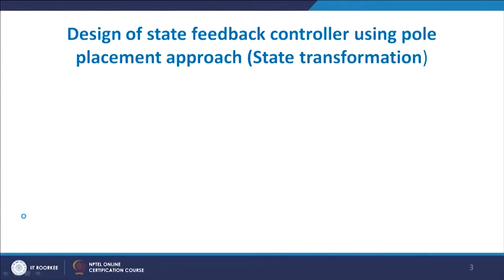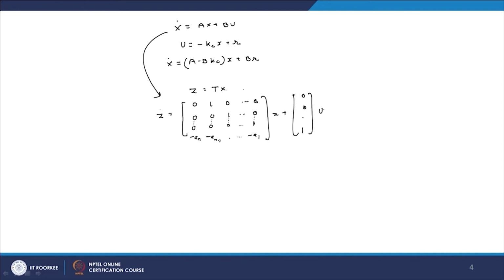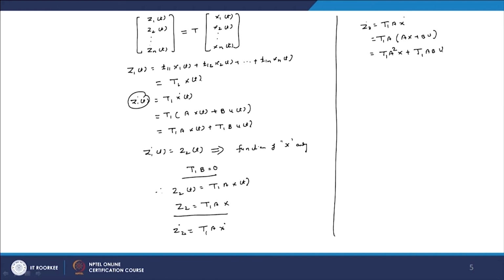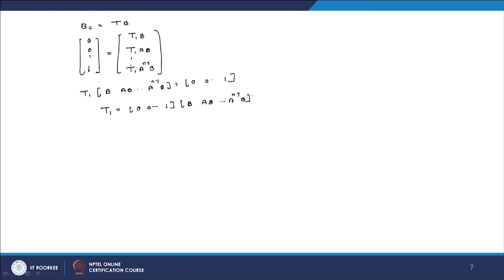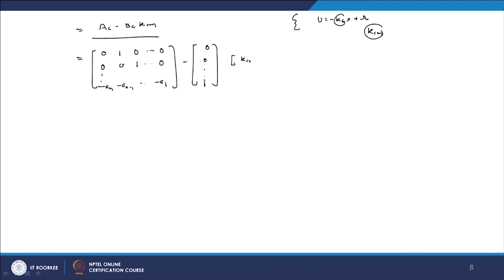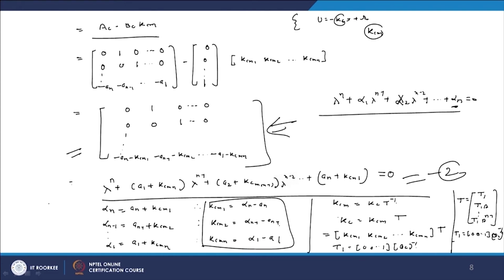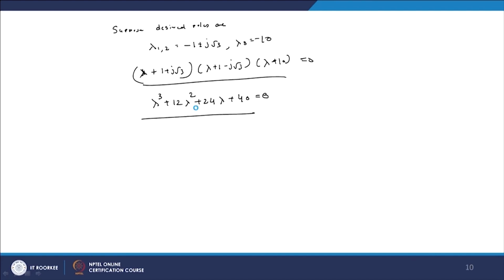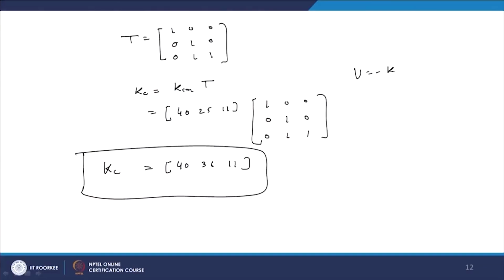Pole Placement by State Feedback (Part-II)